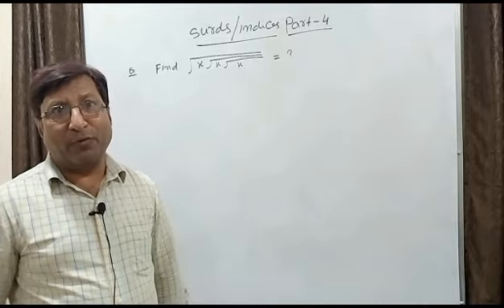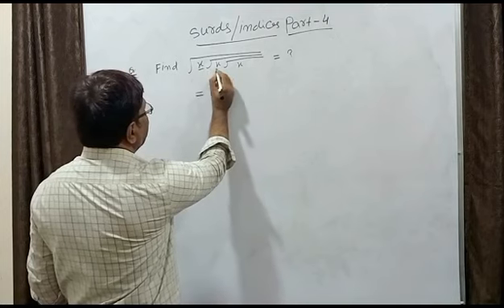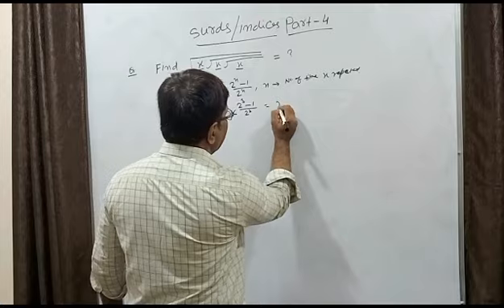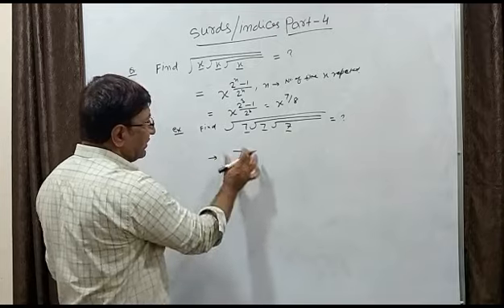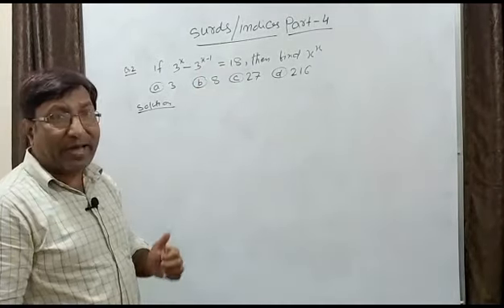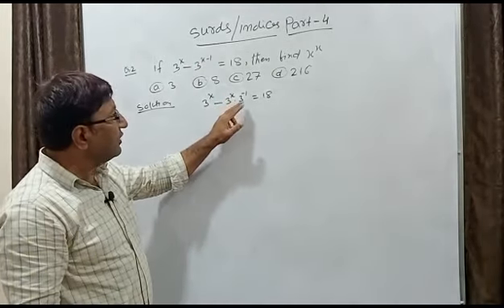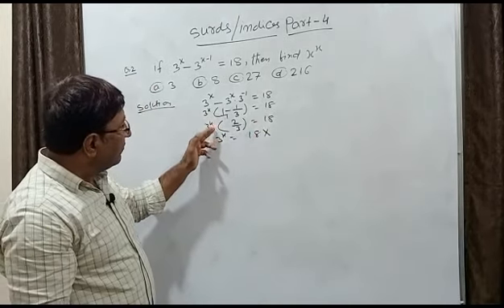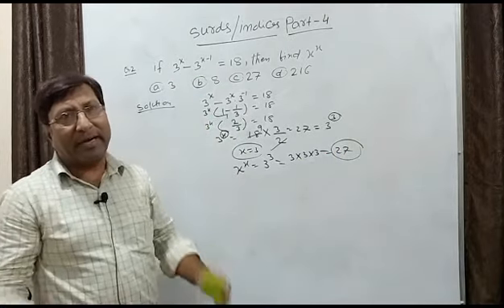SP GLOBAL SOLUTION | Aptitude Classes | Best training center in Hyderabad | Software jobs | IT field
Mock Interview mockinterview mocktest javamockinterviewforfreshers javafullstackcourse aptitudetricks squaretrick # cube roots